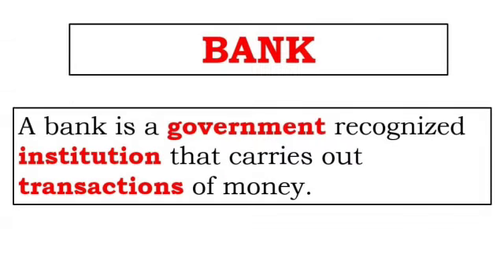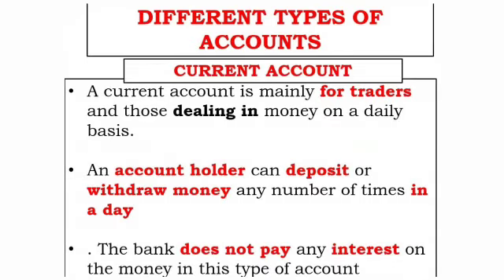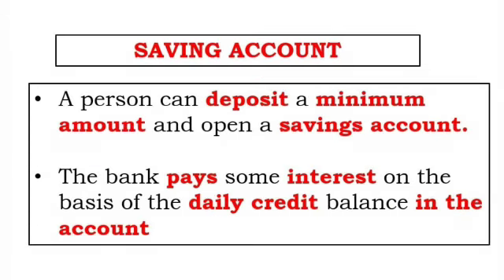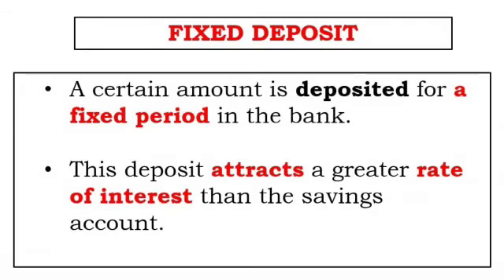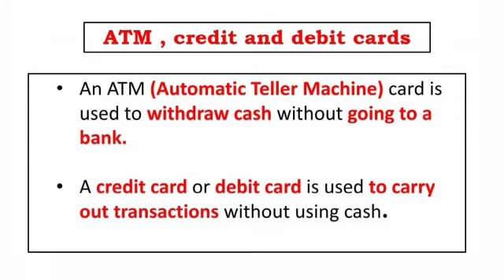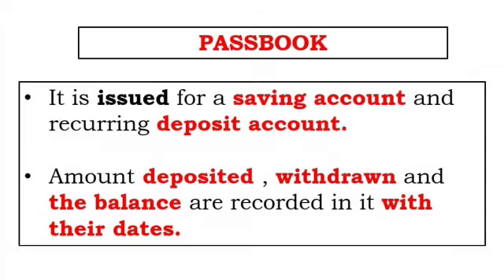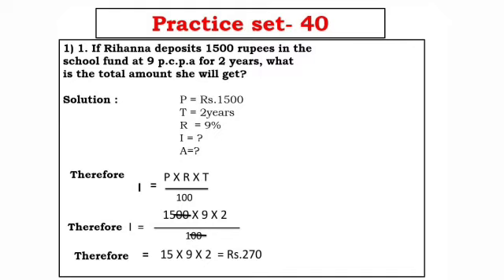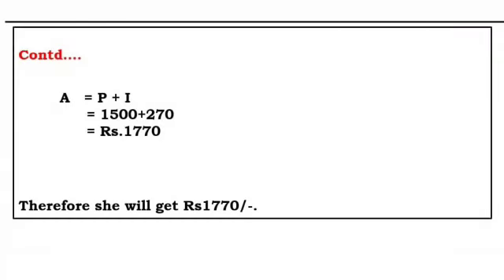STD 7 SUB MATHS TOPIC BANKS & SIMPLE INTEREST PART 1 BY MRS KOKILA BHATIA